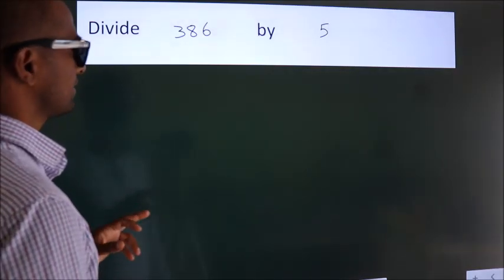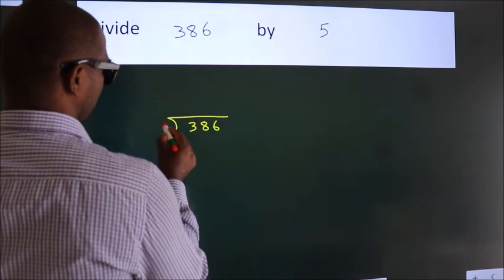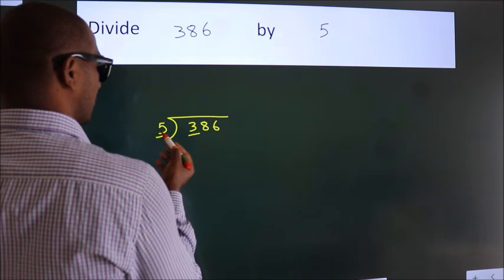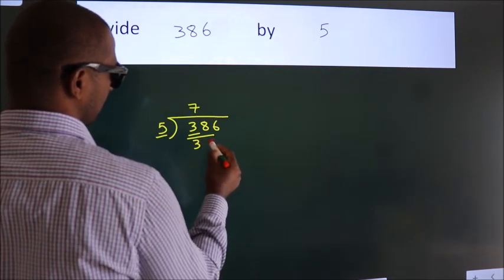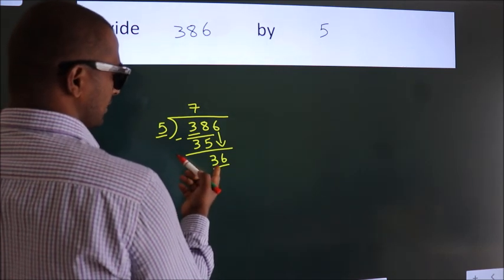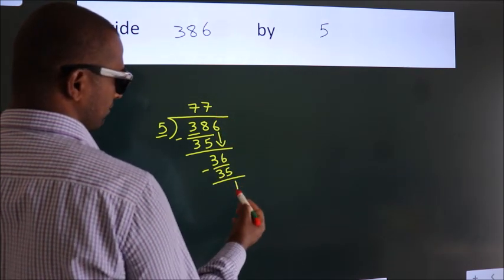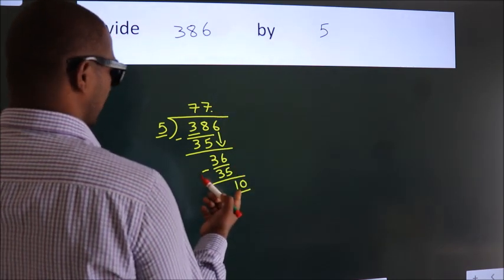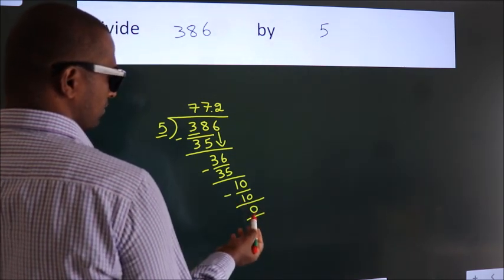Divide 386 by 5 Divide completely